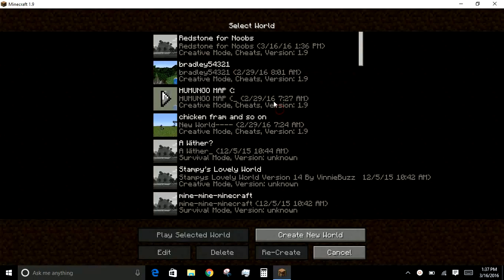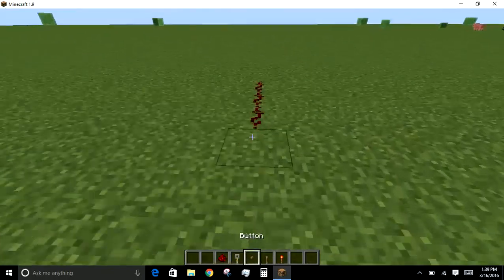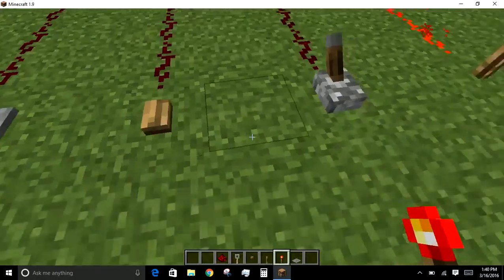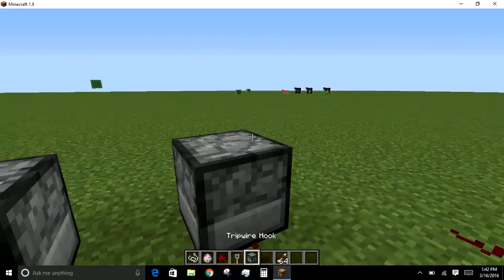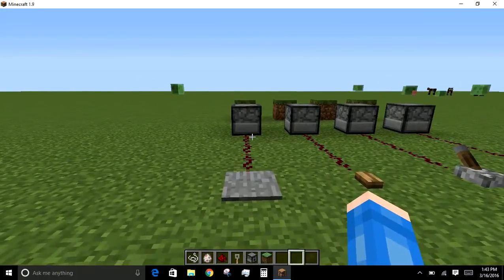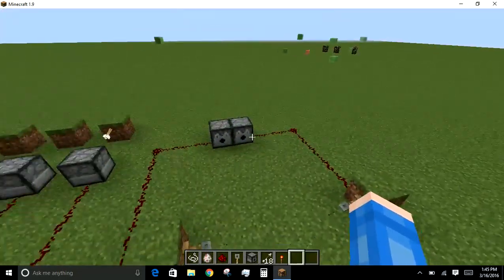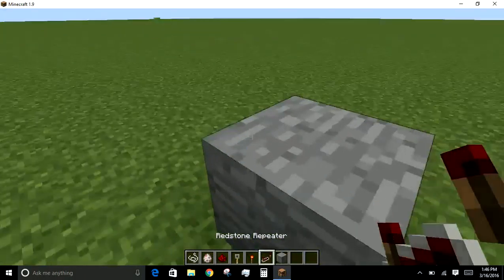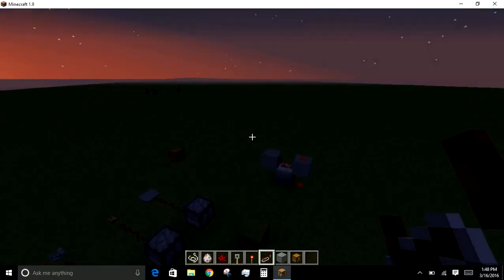Redstone for Noobs- Part 1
Hello Forever You tuber here and I'm starting a new series called Redstone for Noobs. This will be a quick series because I want to see if you guys would like me to do more! Thanks again for your support! = )